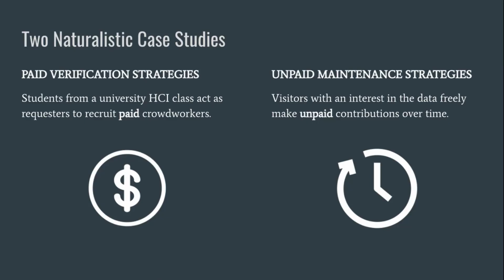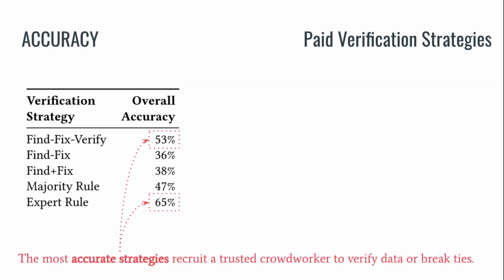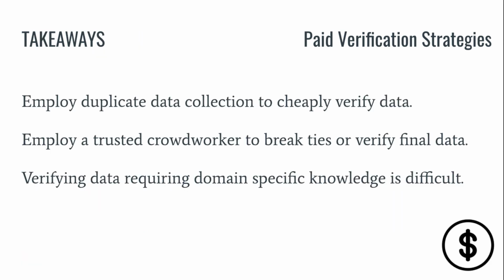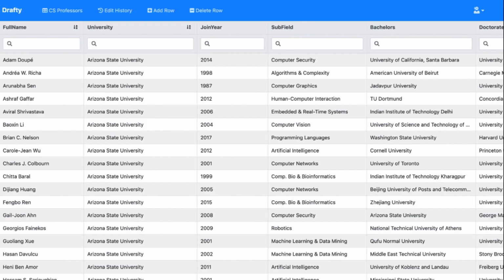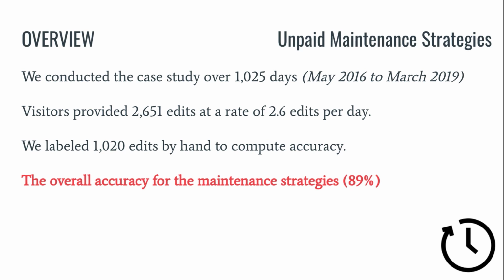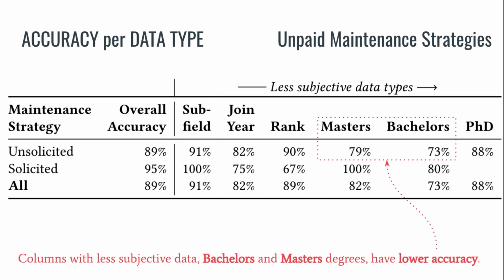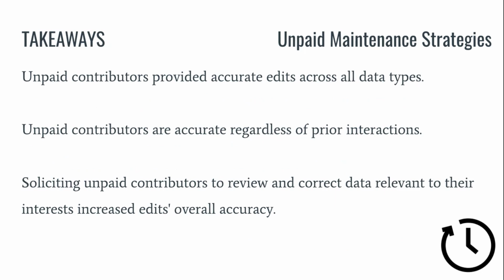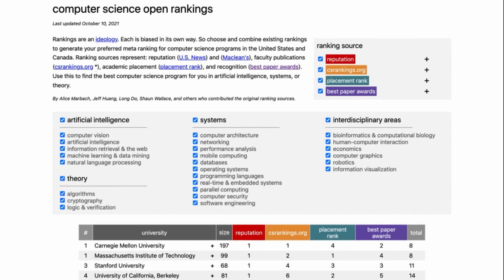Case Studies on the Motivation and Performance of Contributors Who Verify and Maintain In-Flux ...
Case Studies on the Motivation and Performance of Contributors Who Verify and Maintain In-Flux Tabular Datasets
Shaun Wallace, Alexandra Papoutsaki, Neilly H. Tan, Hua Guo, Jeff Huang

Session: Crowds and Data Work

Abstract
The life cycle of a peer-produced dataset follows the phases of growth, maturity, and decline. Paying crowdworkers is a proven method to collect and organize information into structured tables. However, these tabular representations may contain inaccuracies due to errors or data changing over time. Thus, the maturation phase of a dataset can benefit from the additional human examination. One method to improve accuracy is to recruit additional paid crowdworkers to verify and correct errors. An alternative method relies on unpaid contributors, collectively editing the dataset during regular use. We describe two case studies to examine different strategies for human verification and maintenance of in-flux tabular datasets. The first case study examines traditional micro-task verification strategies with paid crowdworkers, while the second examines long-term maintenance strategies with unpaid contributions from non-crowdworkers. Two paid verification strategies that produced more accurate corrections at a lower cost per accurate correction were redundant data collection followed by final verification from a trusted crowdworker and allowing crowdworkers to review any data freely. In the unpaid maintenance strategies, contributors provided more accurate corrections when asked to review data matching their interests. This research identifies considerations and future approaches to collectively improving information accuracy and longevity of tabular information.